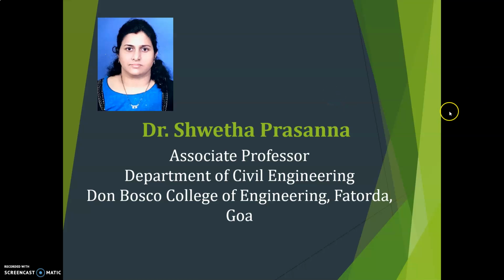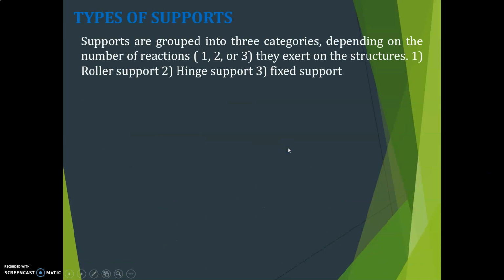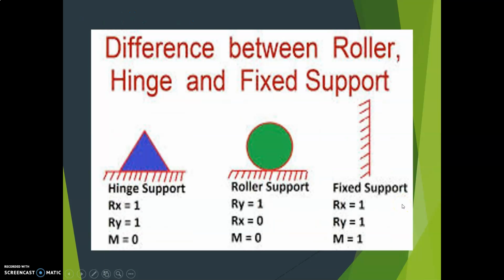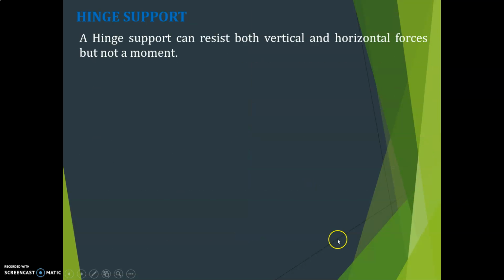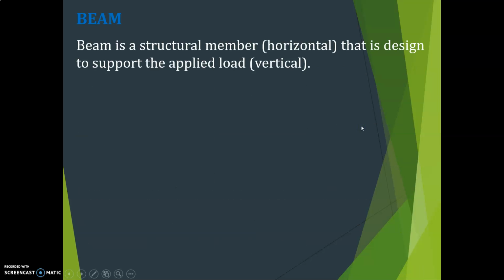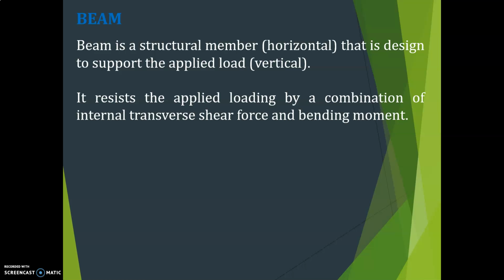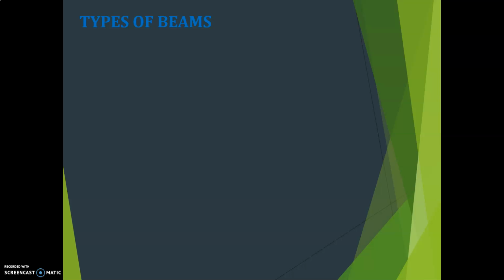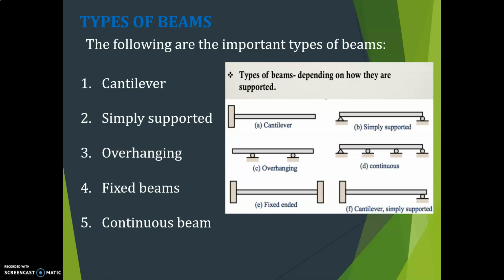Unit 2 -Lecture 1- Dr.Shwetha Prasanna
Unit-II(Shear Force and Bending Moment in beams )